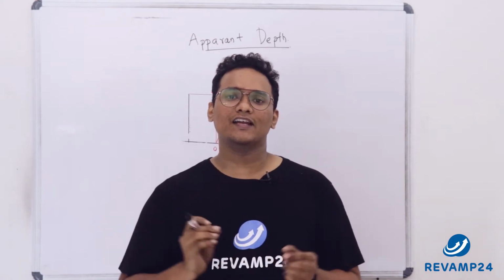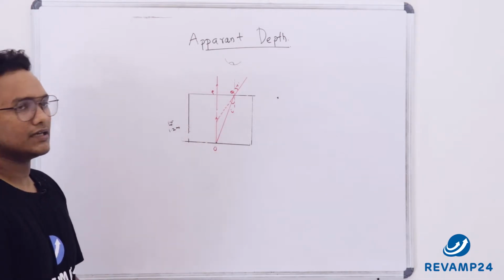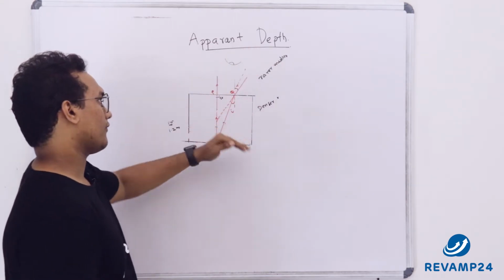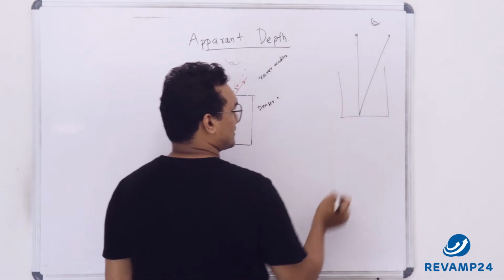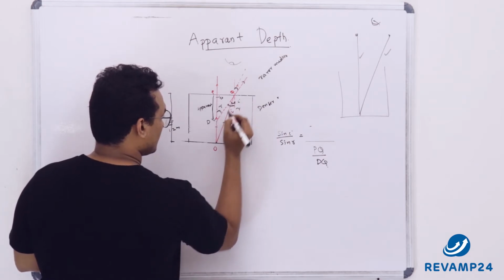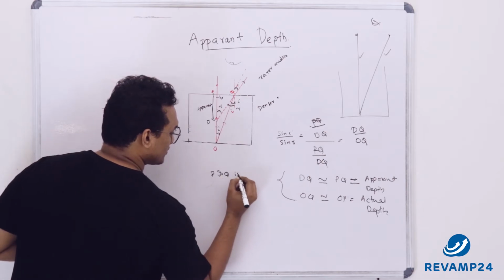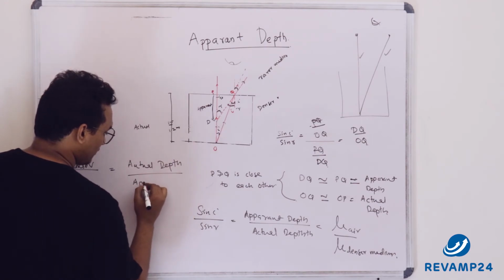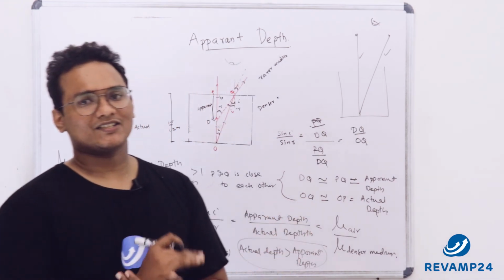Apparent Depth || Class 12 || Physics || NCERT|| CBSE || CUCET || VITEEE || KCET || MHTCET